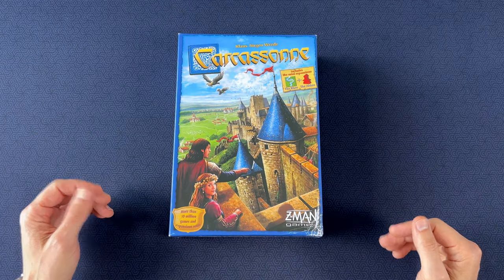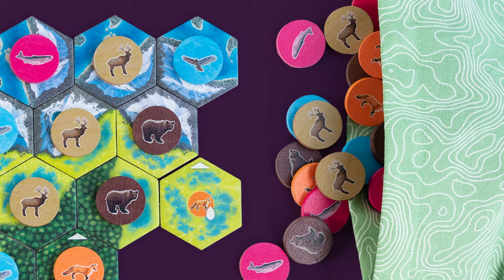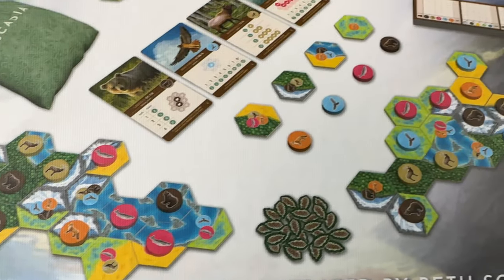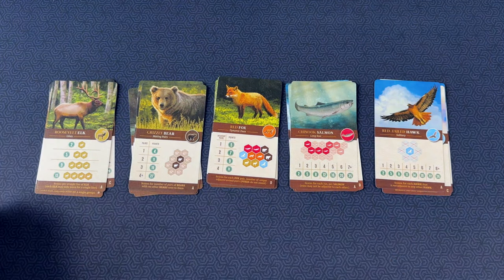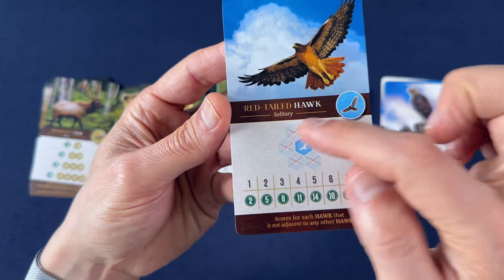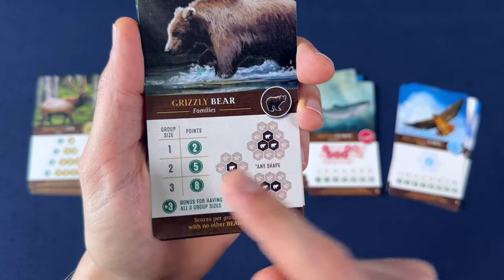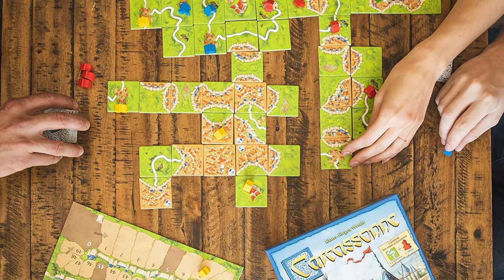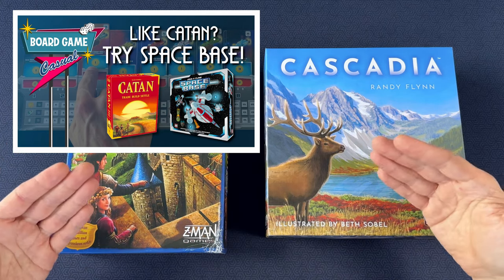If you like Carcassonne, try Cascadia! | Game Recommendations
If you're a fan of the classic tile-laying game, Carcassonne, and looking to try something more modern but similar, see why I recommend checking out Cascadia.

00:00 Intro
00:24 Why I recommend Cascadia for Carcassonne players
04:52 When Cascadia might not be right for you
05:18 Final Thoughts

Board Game Casual:
BGG/Reddit: @Cardboard_RJ